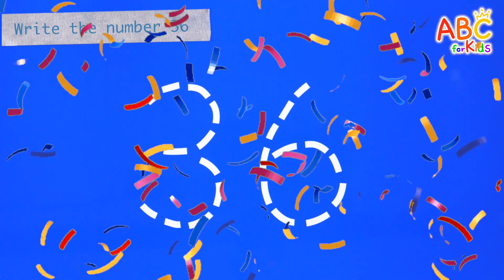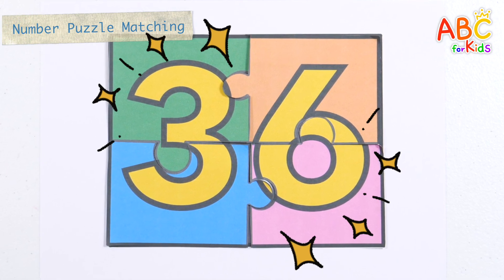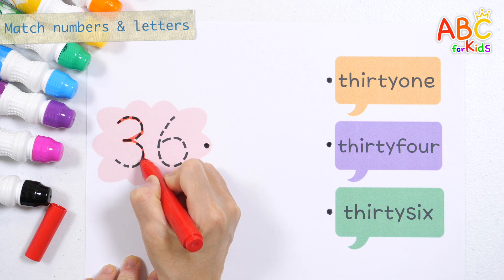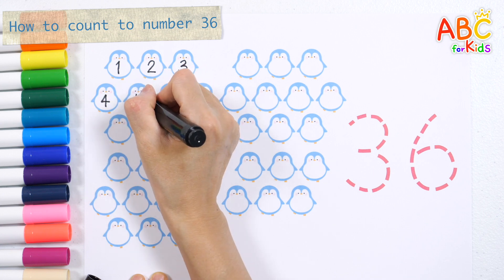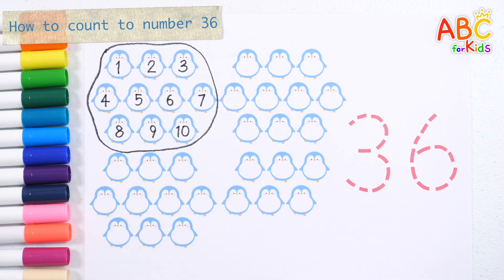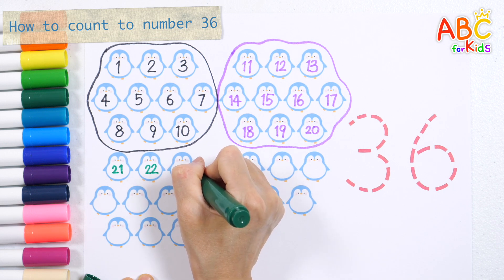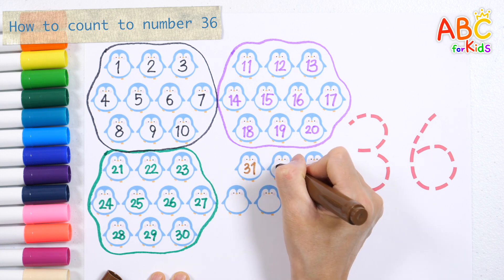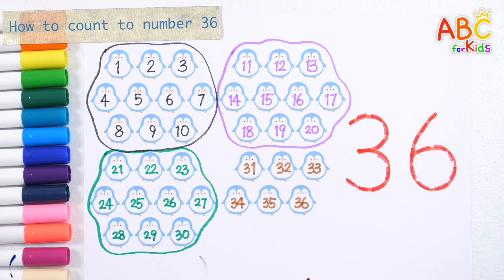Learn how to count to 36 | Learn numbers by solving puzzles | Numbers educational video for kids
Hello, friends!
Let's learn the number 36!
Learn the number by writing the number along the dotted line and reading it.
Learn the shape of the number in a fun way by putting together the scattered puzzle pieces.
Learn how to count by writing the number repeatedly and counting the penguins one by one.
Learn the number in groups of 10 and write it along the number to learn in various ways.

Please download the worksheet from the channel community.
Learning is more effective if you follow it and watch it repeatedly.